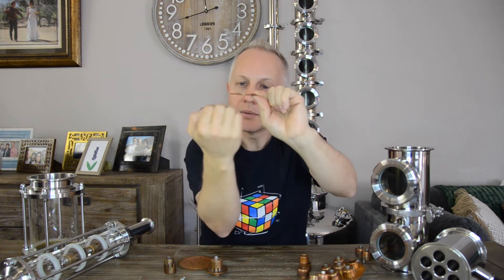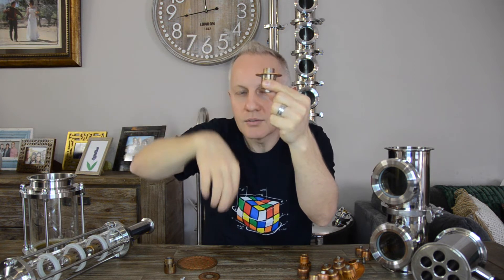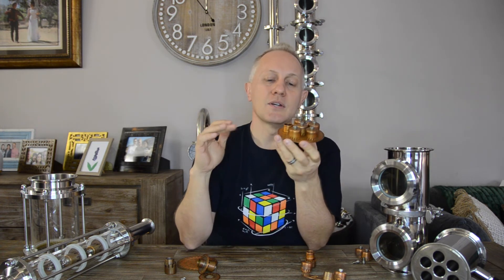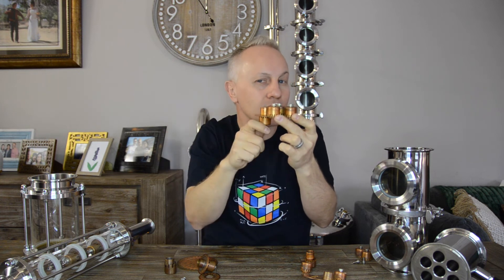Bubble Caps vs Perforated Plates | Distilling Plate Comparison Explained **AUDIO FIXED**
Confused about the difference between bubble caps and perforated plates in column stills?
In this video, I break down how each plate design works, their performance differences, and when you might choose one over the other for your distilling setup.

As a legal home and hobby distiller in South Africa, I’ve tested both in real-world use — and I’ll show you what I’ve learned.

🔍 In This Video, You'll Learn:
✔️ What bubble caps and perforated plates actually do
✔️ Real-world pros and cons of each system
✔️ Plate flooding: what causes it and how to manage it
✔️ Which plate type may suit your setup best